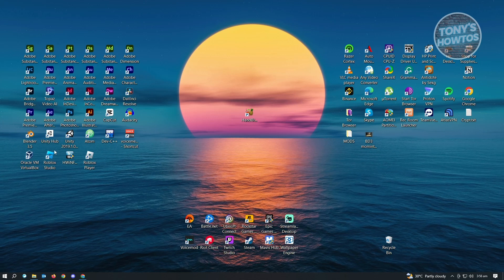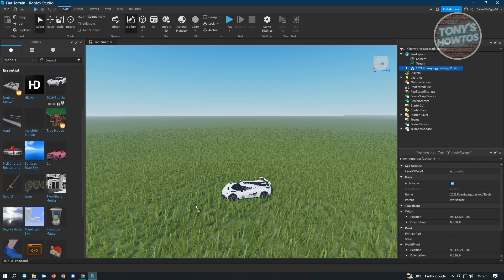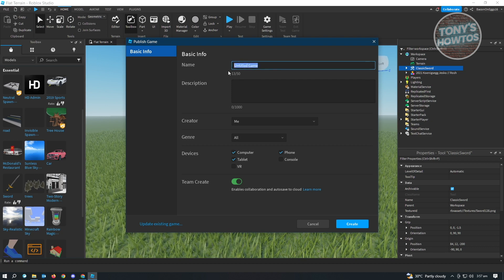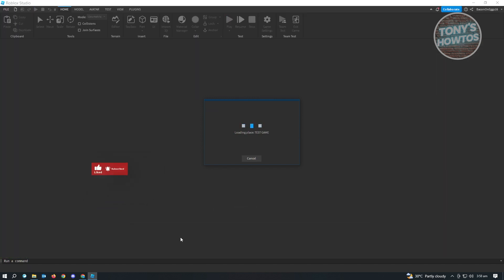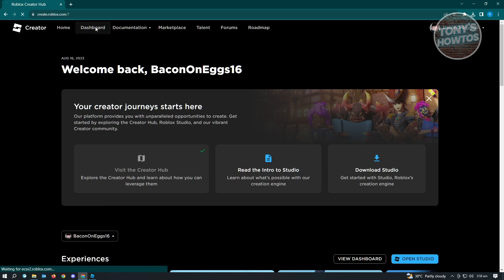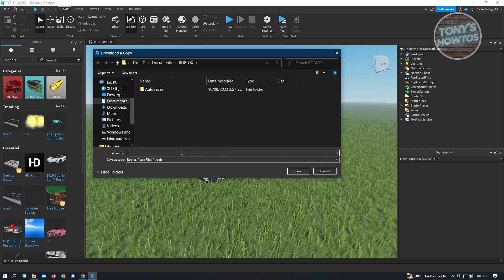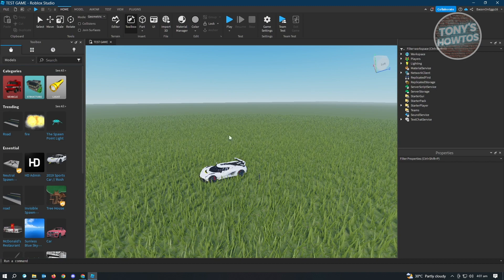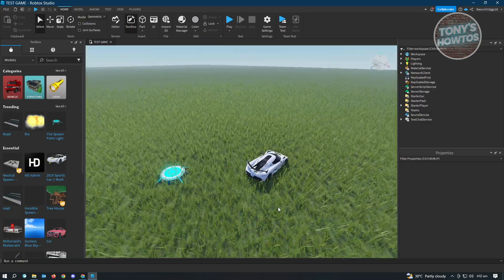How to Save Game in Roblox Studio (2026)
In this video I show you how to save game in Roblox studio in 2026.
Do you want to know how to save Roblox studio game in 2026? Yes? Great!

I will show you the quick and easy tutorial how to save your Roblox game.

This is a step by step instruction on how to save game in Roblox studio on laptop. This is valid for iPhone models 8, X, XS, 11, 12, 13, 14 or higher with iOS 17, 16, 15, 14, 13, 12 and earlier. This is valid for Huawei, Samsung, Google Pixel, Xiaomi and other phones running Android version 11, 12, 13, 14. This is valid for Windows 7, 8, 10, 11. This is valid for Mac.